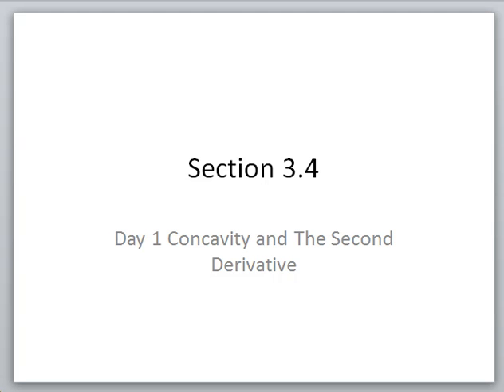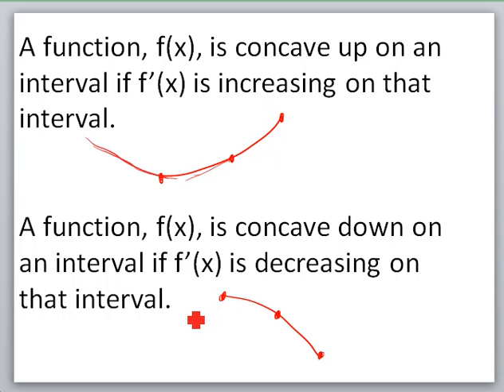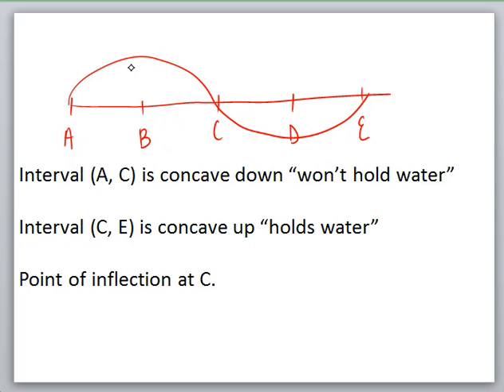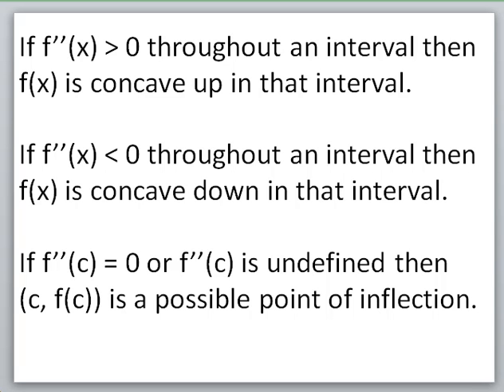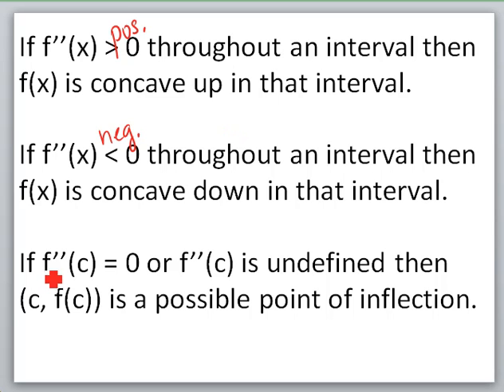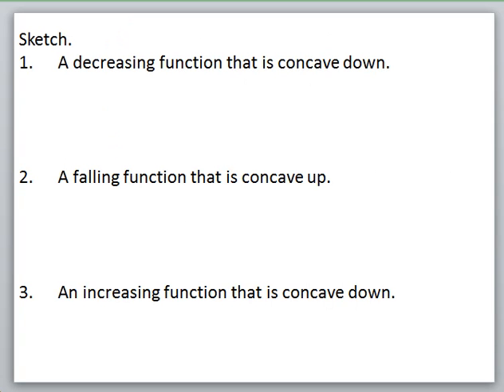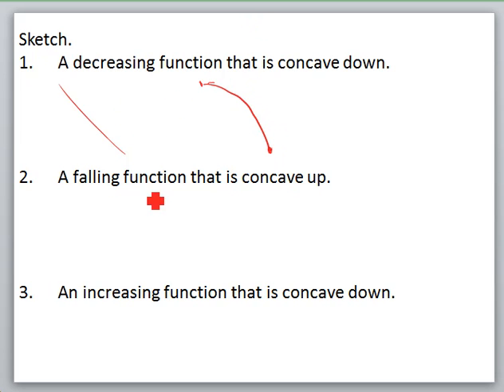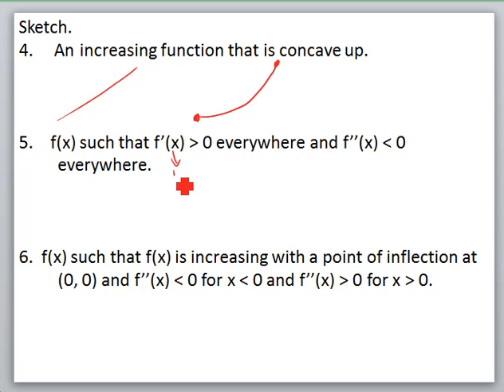Concavity video 1